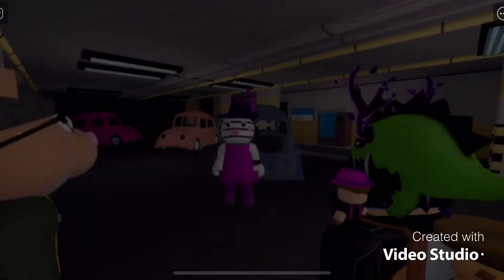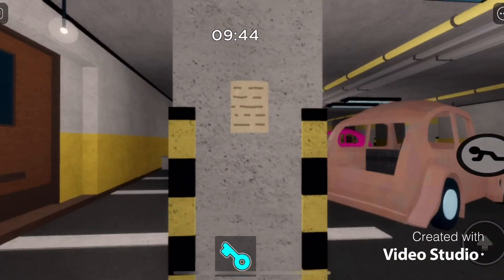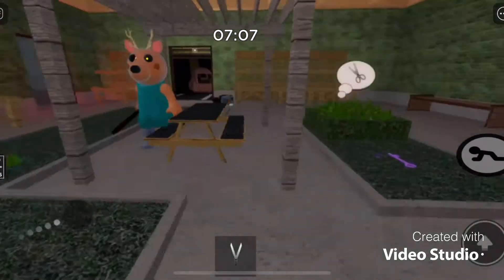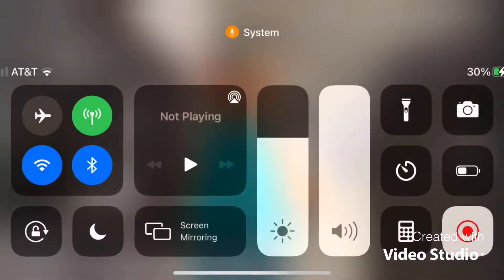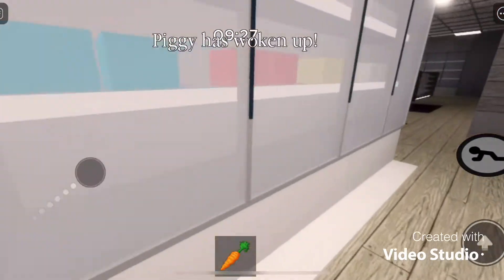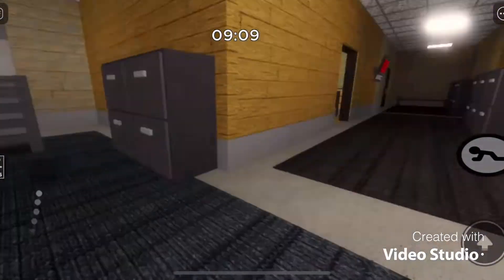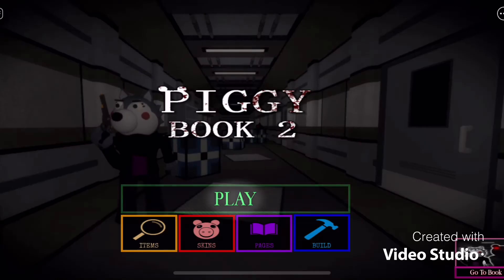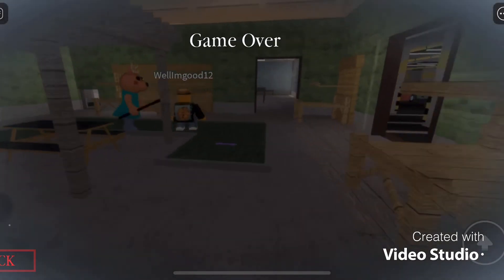FINDING ALL OF THE PIGGY BOOK 2 CHAPTER 2 PAGES!| Roblox